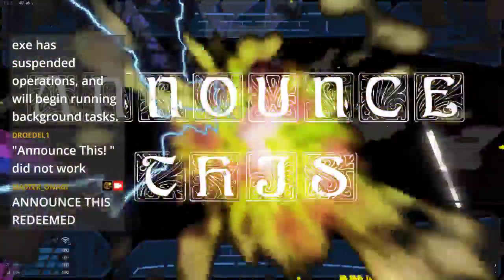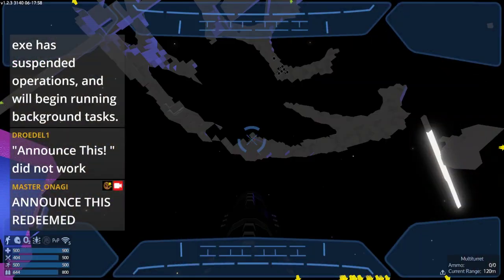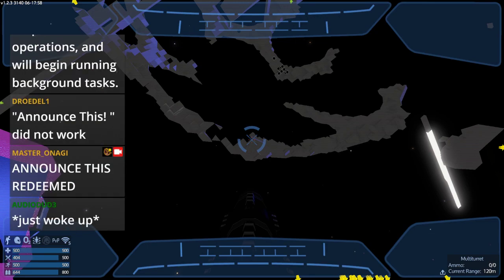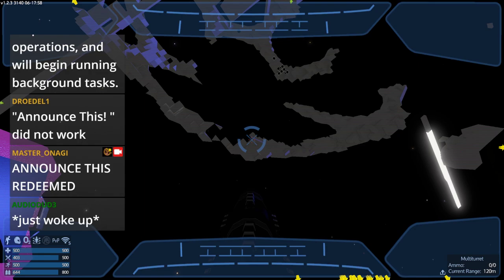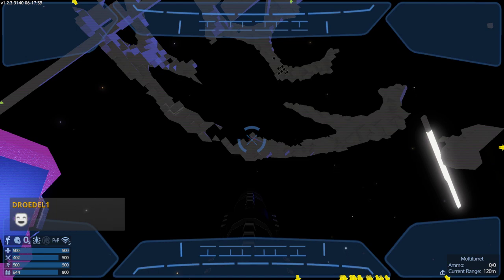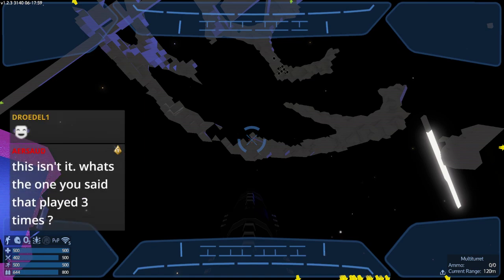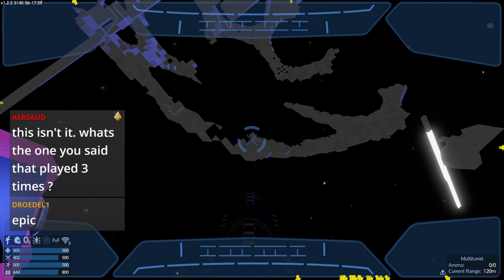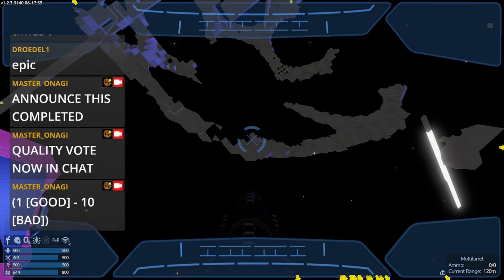ANNOUNCE THIS - Highlight: Master Onagi [PC] - EMPYRION:GS - Commander Black : S04EP50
Announce this - I announce something for you

Commander Black extends welcoming thoughts to you..

Want to be frank ? Try bitchute =